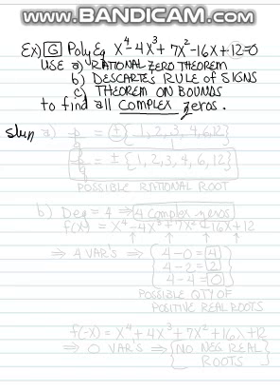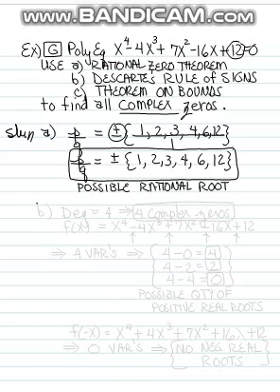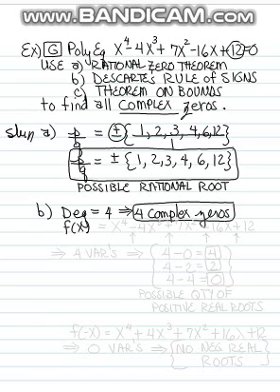videx 84b part 1